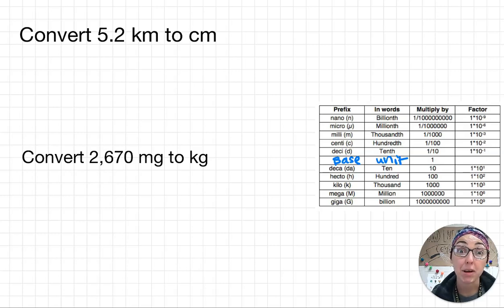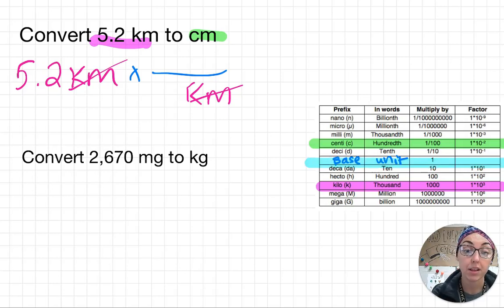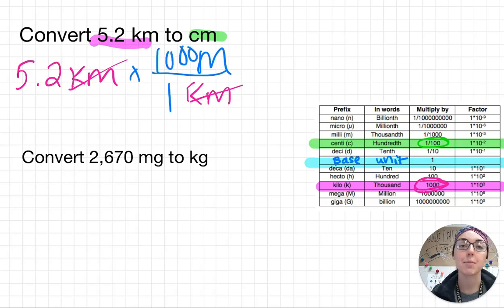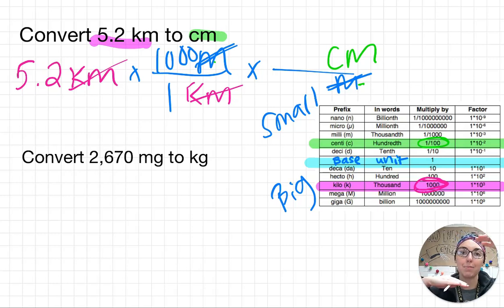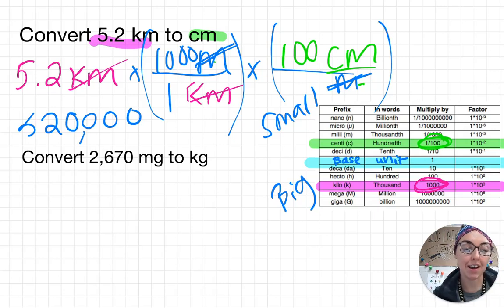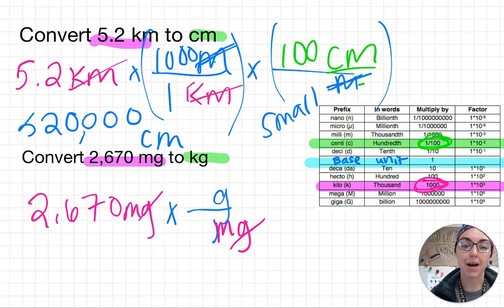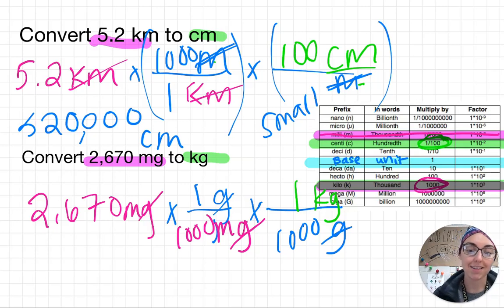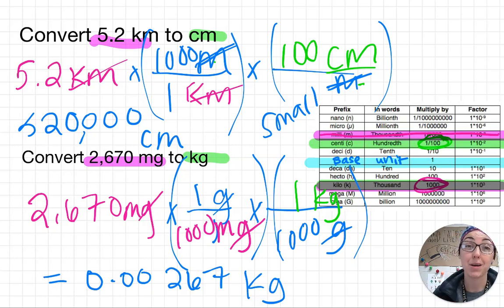Com.3 - Converting Metric Units (2 Steps)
Examples of converting metric units when converting through the base unit is required (com.3).